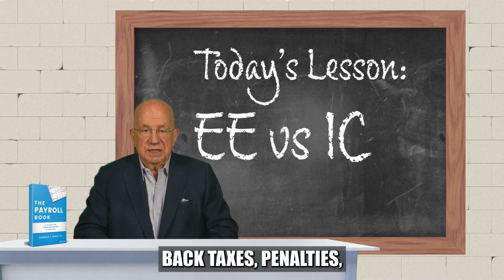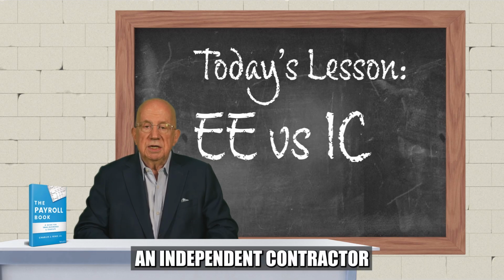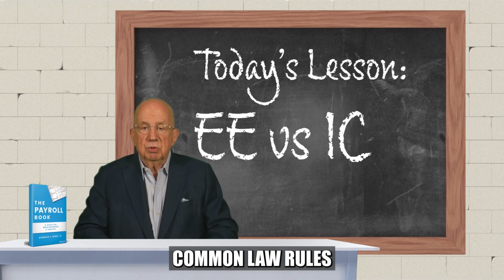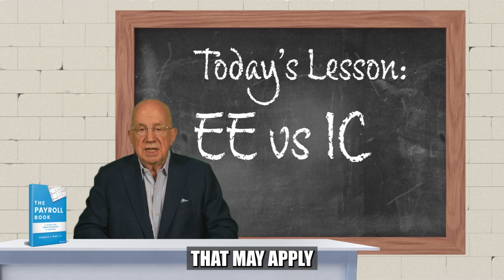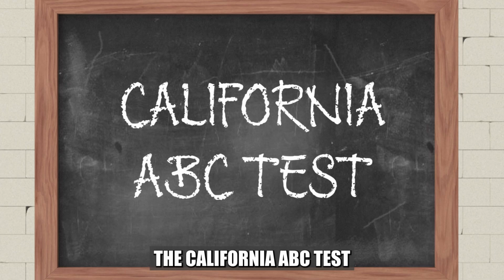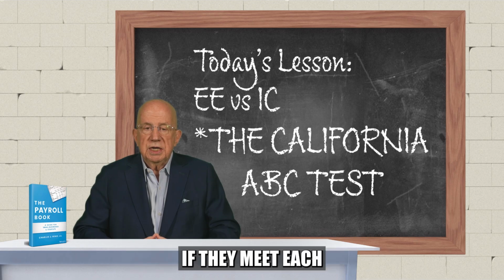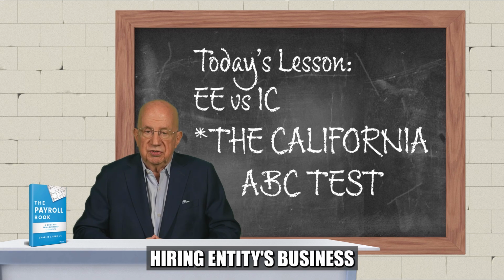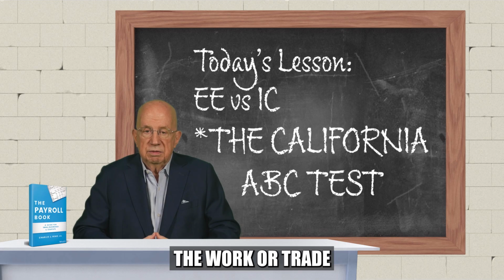How do I know when to classify a worker as an Independent Contractor or W-2?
How do I know when to classify a worker as an Independent Contractor or W-2? Many don’t know the answer to. Many think it may be cheaper to hire an independent contractor (IC) in business rather than employees (W-2) because the taxing and reporting requirements are much less costly.